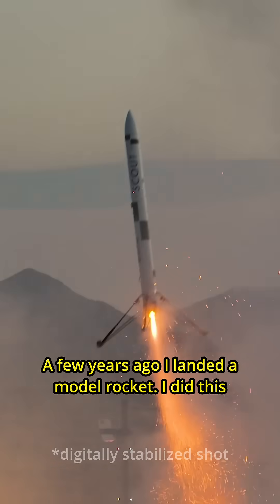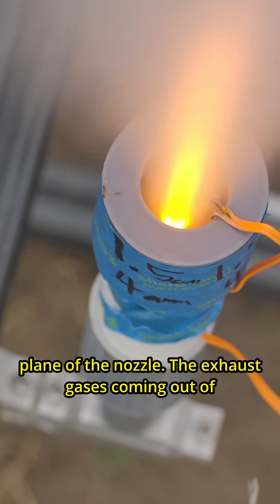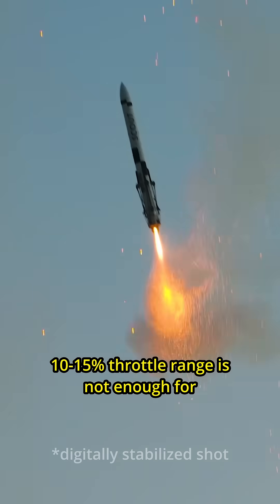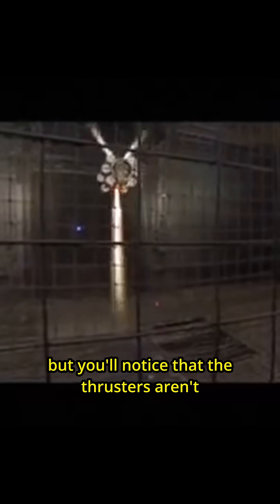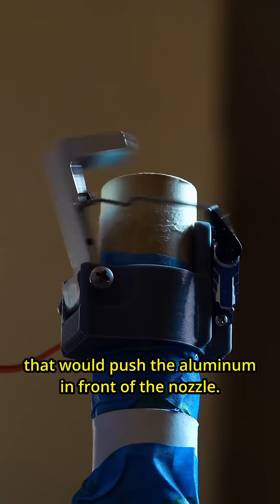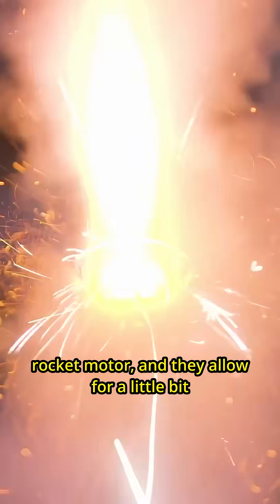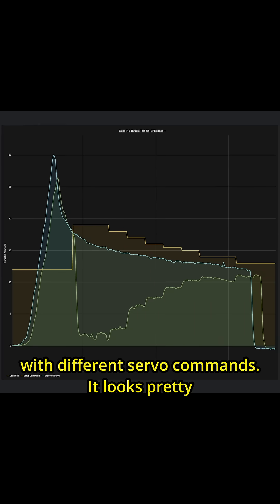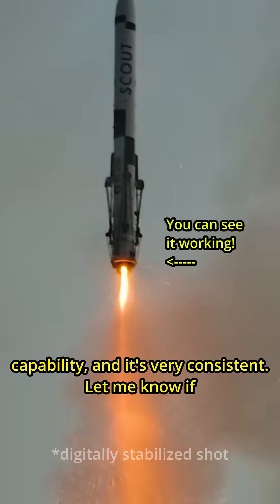Solid Rocket Throttle Control